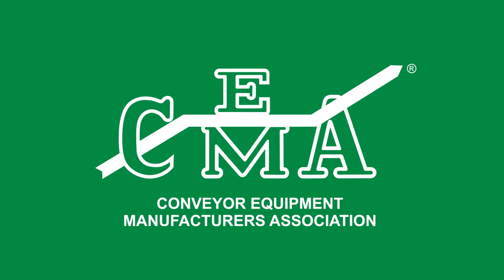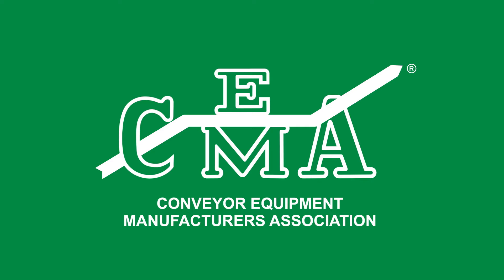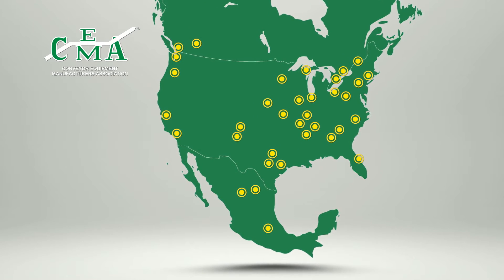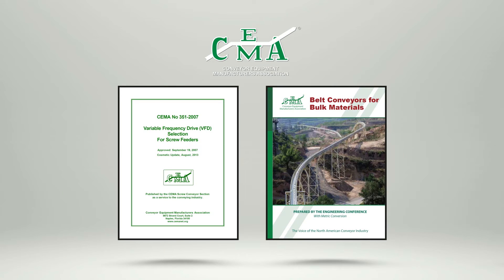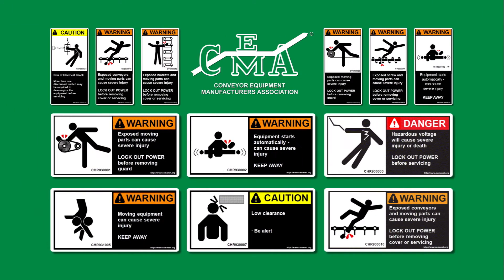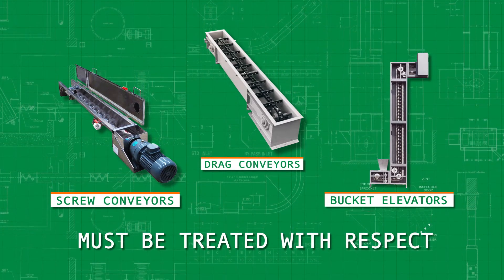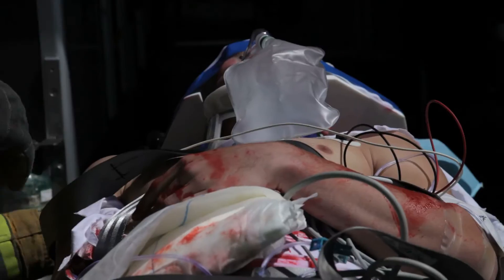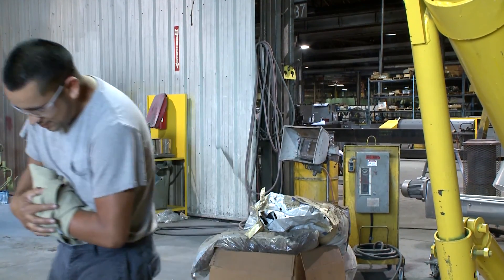CEMA Screw Conveyor, Drag Conveyor, and Bucket Elevator Safety Video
A 13-minute DVD instructional video that describes key safety practice people should adhere to when working with and around Screw Conveyors, Drag Conveyors, and Bucket Elevators. To purchase